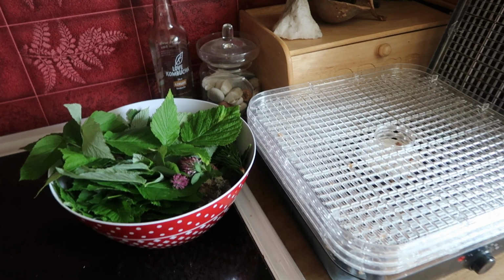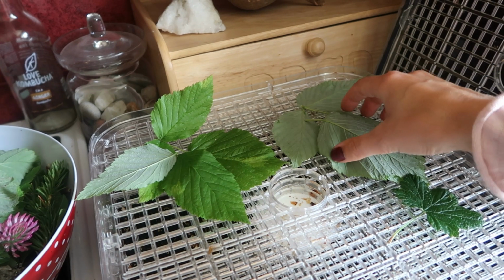make your own superfoods powder | FREE | zero waste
I decided to create my own superfoods powder from berry leaves in my backyard. I am tired of it all being a craze and trend where prices go through the roof. You can perfectly fine make it all on your own, and it doesn't even require much effort. By making it yourself from plants that otherwise would have died when autumn comes around, the product you create is very low resource and completely zero waste. When you make it fresh, it will have so much more nutrients than any of the products you buy in the shops, because they weren't harvested recently. By dehydrating the leaves you preserve them well without having to add anything else to the mix.

When I made it myself I saw how much produce that I used and how little I ended up with. This is a good way to understand why it's quite expensive to buy these sort of products in the shops and the work that is put into them. I am grateful for living in a country with such low pollution that foraging in nature around the city is no problem at all. And also, thanks to my mum who gave me the idea of making this powder, you're an inspiring star in my life.